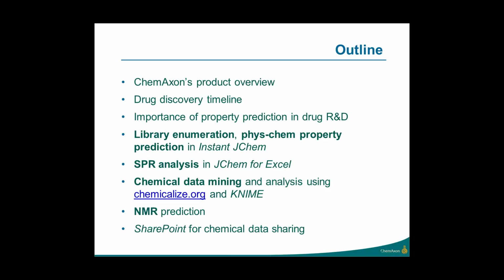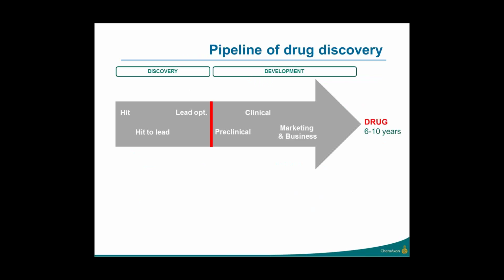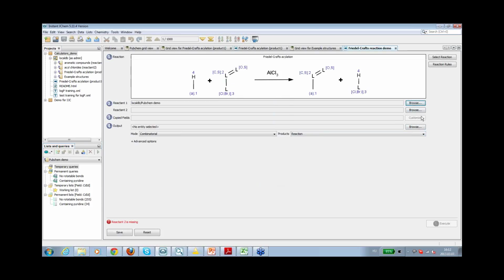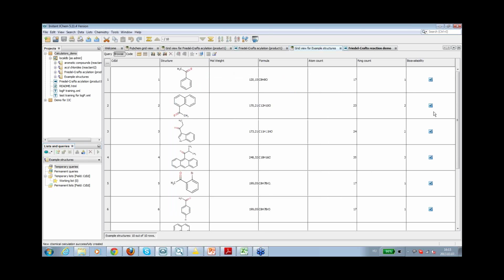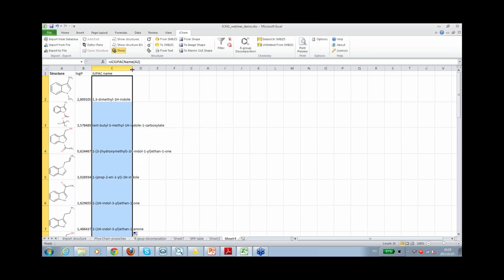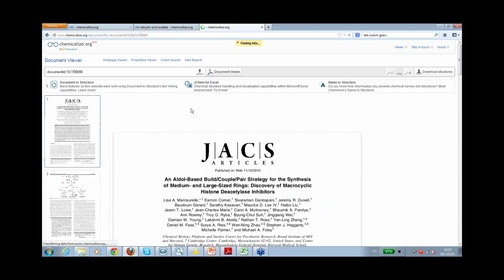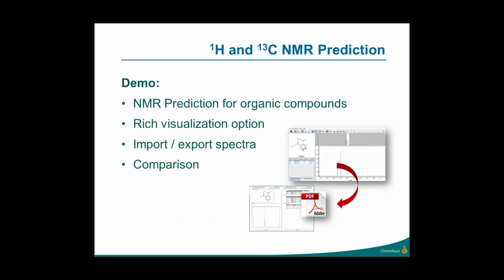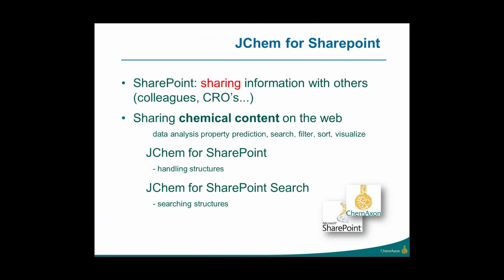Prediction of physico-chemical properties during early drug discovery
Every property (physical, chemical and biological) of a chemical compound depends on the molecular structure of that specific compound in question. Therefore, rapid and accurate in silico approaches to assess physicochemical properties of molecules are key in early drug discovery programs. ChemAxon's calculator technology, used by pharma companies, provides a wide range of structure-based physico-chemical predictions as well as modelling tools for synthetic, computational and medicinal chemists. They are available in all our desktop applications and are accessible via workflow management systems, such as KNIME, Pipeline Pilot and Spotfire, that is armed with advanced visualization techniques.

The webinar will focus on the implementation of ChemAxon's calculator tools in virtual reaction enumeration, NMR prediction, ADME studies, trainable pKa, logP, logD prediction, and also their usage in human drug metabolism estimation.